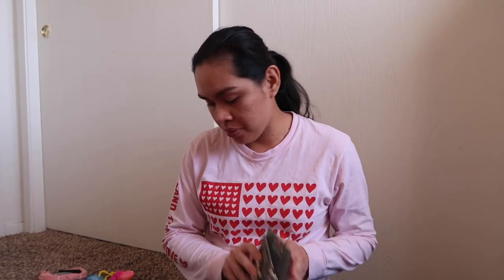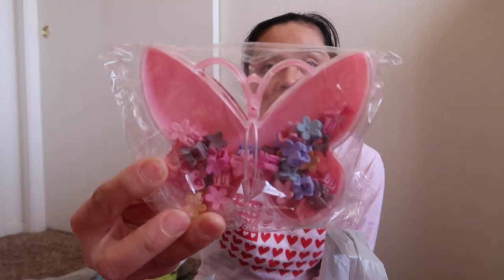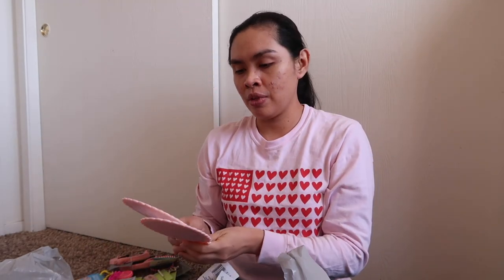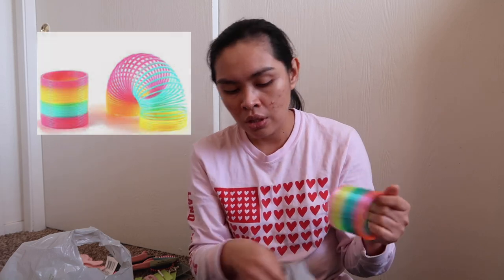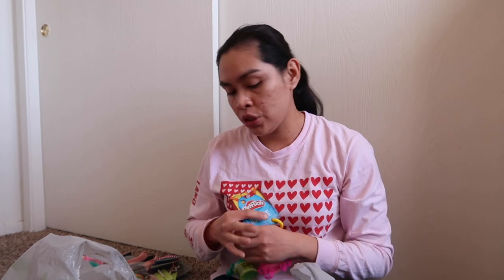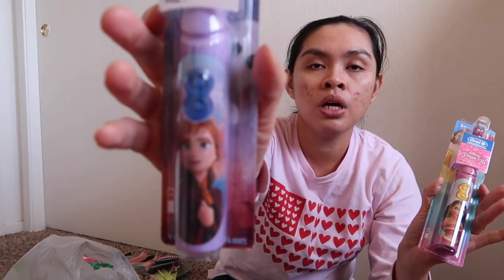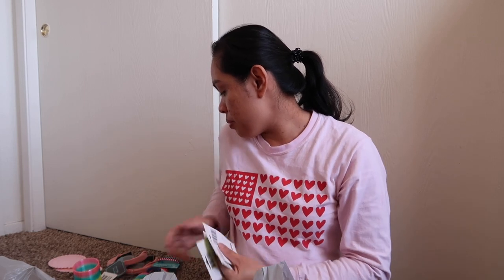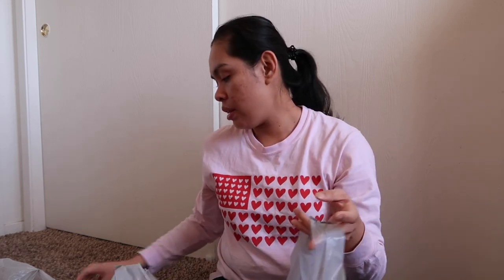WHAT I GOT MY KIDS FOR CHRISTMAS pt.2 || STOCKING STUFFER IDEAS FOR KIDS || AFFORDABLE GIFT IDEAS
Hi lovies! Today’s video is WHAT I GOT MY KIDS FOR CHRISTMAS STOCKING STUFFERS edition , STOCKING STUFFER IDEAS FOR KIDS , AFFORDABLE GIFT IDEAS FOR 2 & 3 YEARS OLD.

CHECK OUT SOCIAL MEDIA ACCOUNT:
JILL SANCHEZ

TikTok -  Target shop with me (Mon-Fri 9am, 2pm, 7pm)

EQUIPMENTS:
 Canon G7x mark ii
 Canon SL1
 Tripods